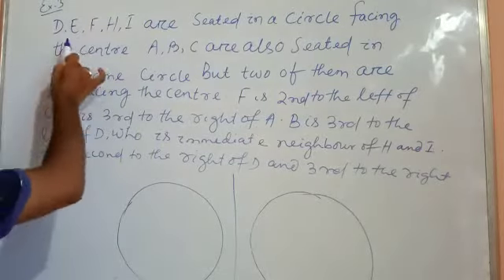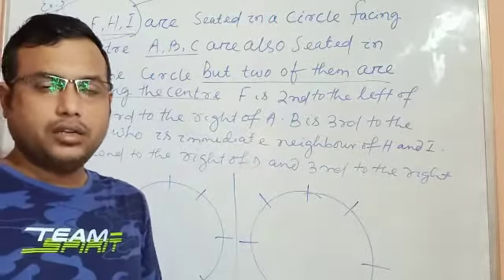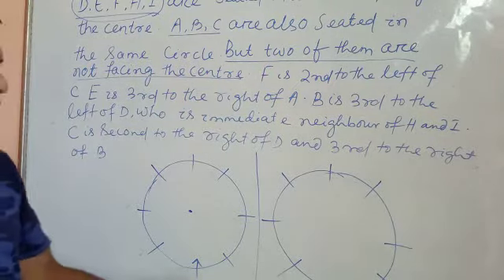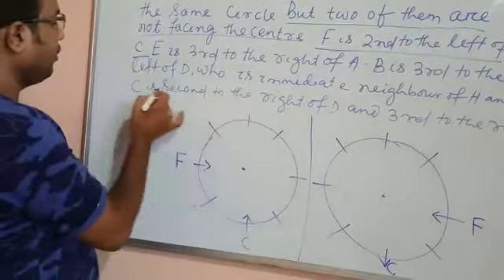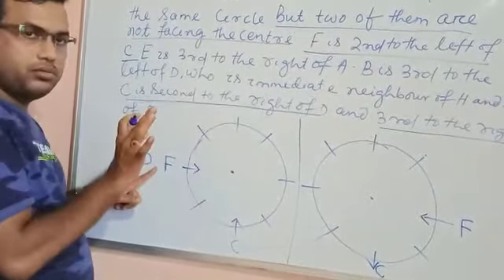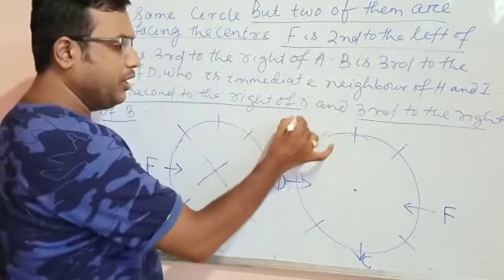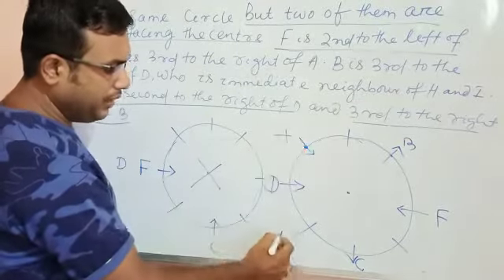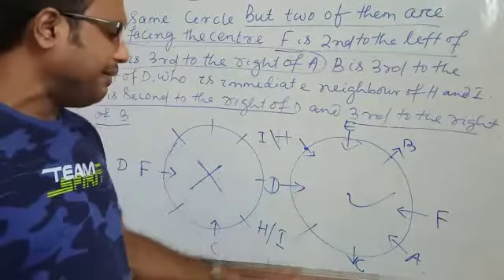MAT class(circular arrngmnt in/out facing)by Santosh Sir